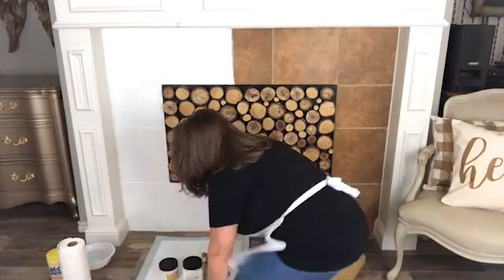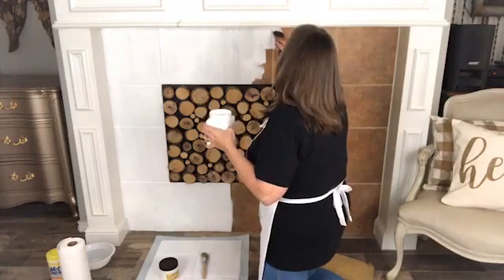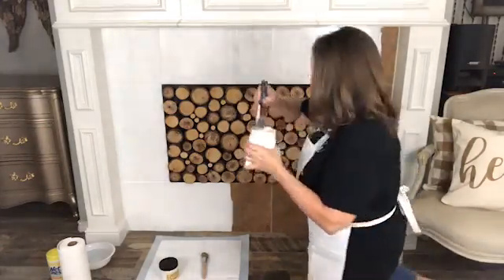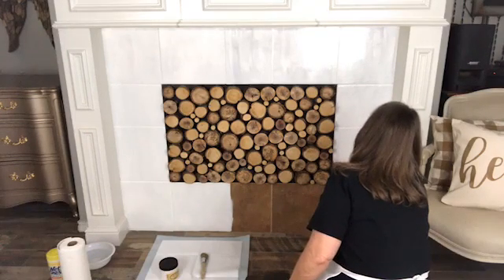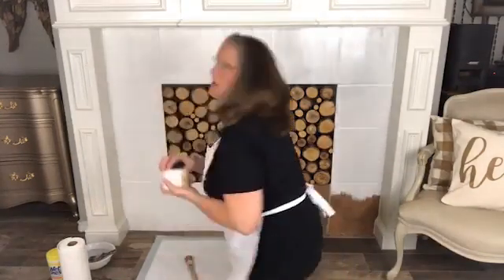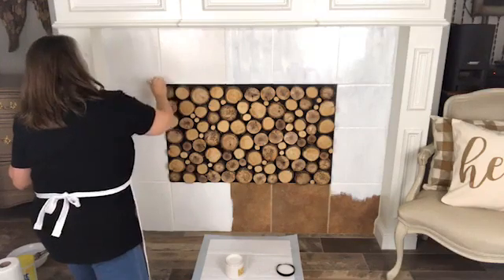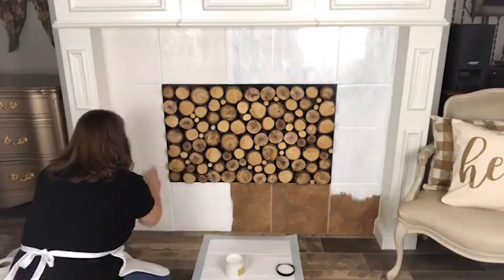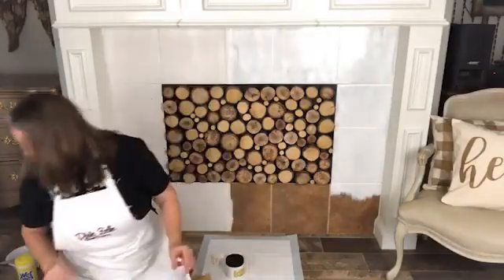How to paint tiles with Slick Stick bonding primer.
I hated my builder grade tiles around my fireplace. Painted tiles are easy with slick stick!  I used Dixie Belle Paint Company's slick stick as a bonding primer for glossy surfaces and painted over it with their chalk mineral paint. So simple.